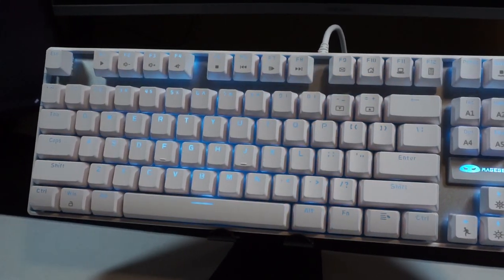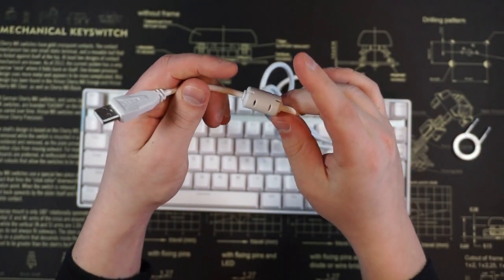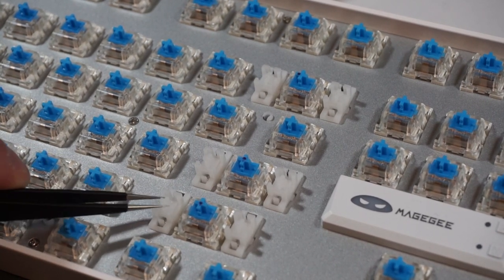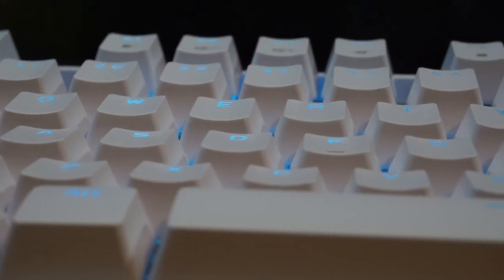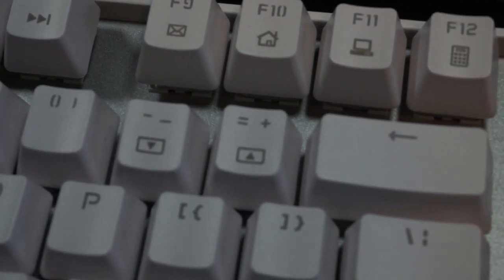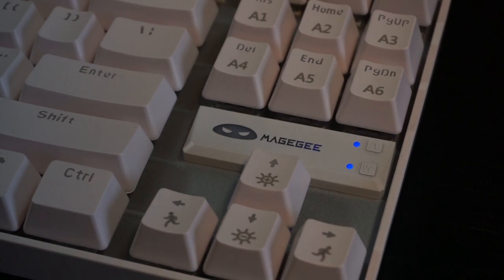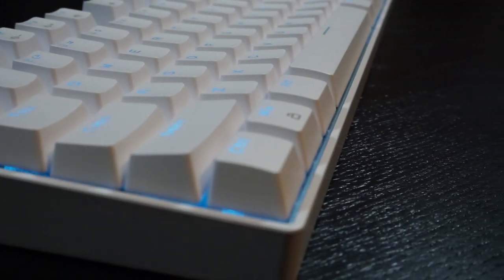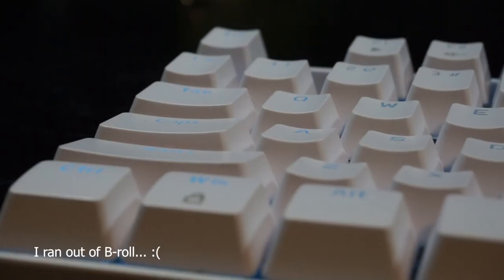The CHEAPEST Mechanical Keyboard? | Magegee MK Star Review +Soundtest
Today I unbox the cheapest keyboard I could find on amazon! Is it any good?

Magegee MK Star

Music is provided via StreamBeats

Tags (ignore)